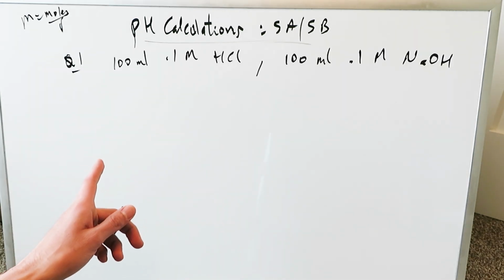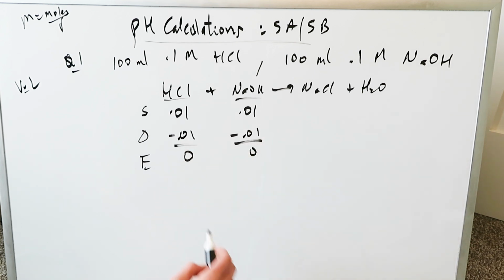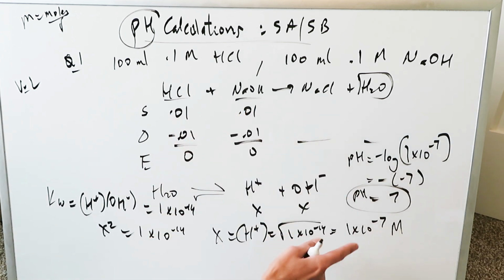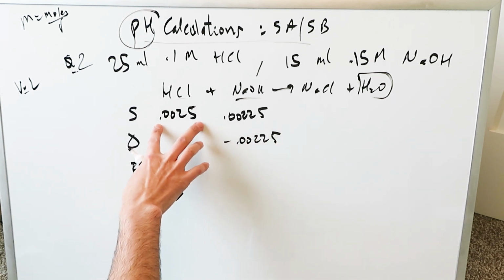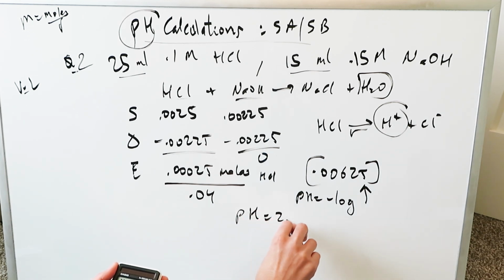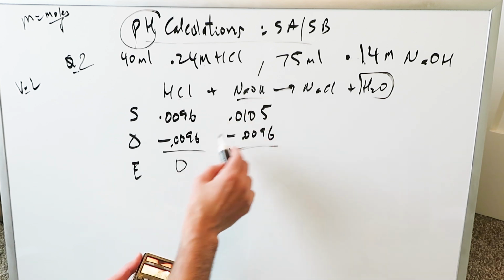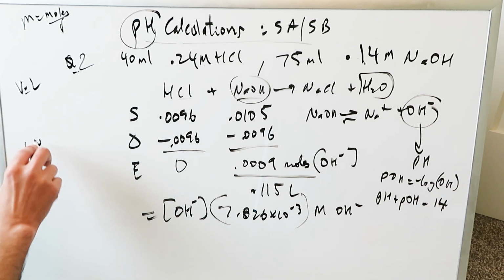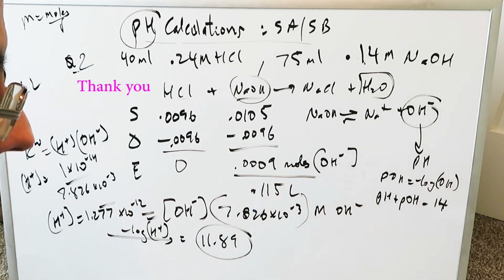pH Calculations Strong Acid and Strong Base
Do pH calculations of varying amounts of strong acid and strong base in a particular system. 3 common types of problem scenarios.